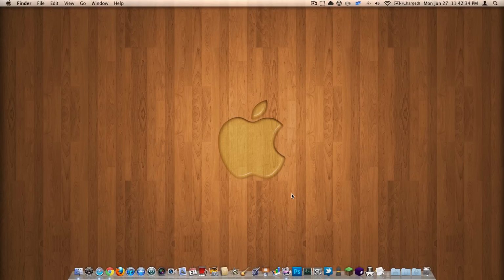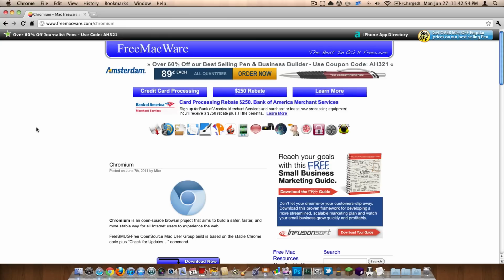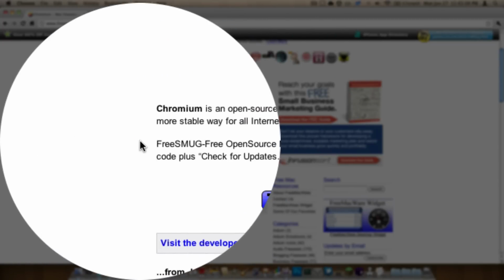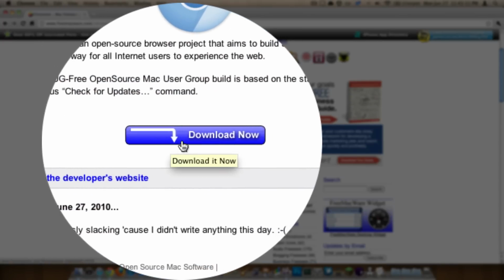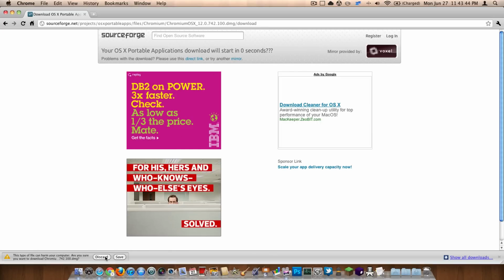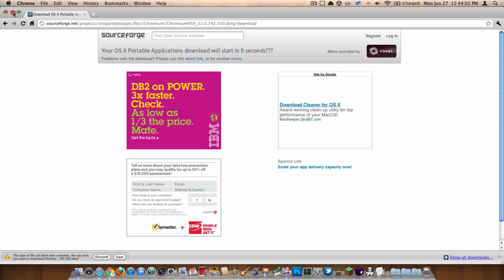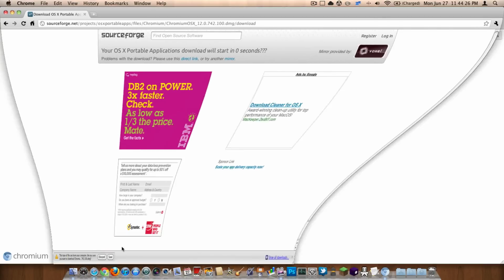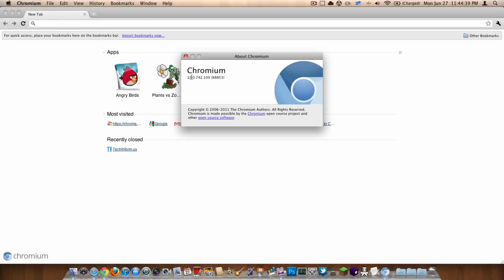How/Where to download Chromium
This video is about where to download the Developer browser, Chromium.